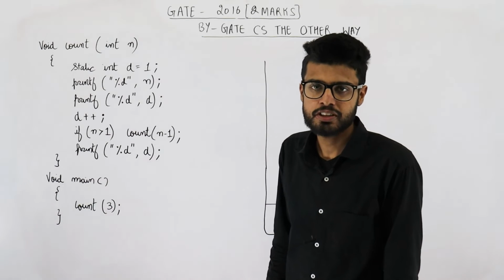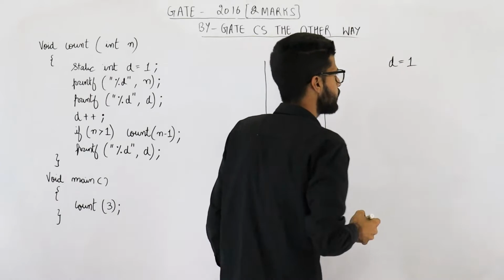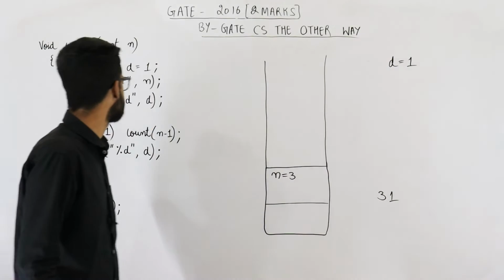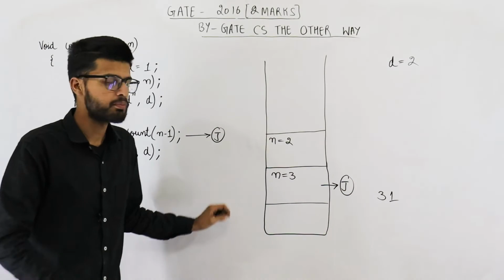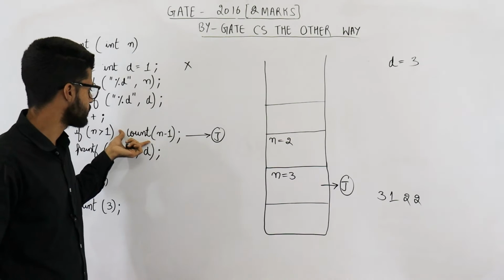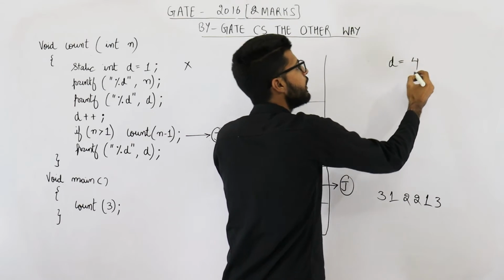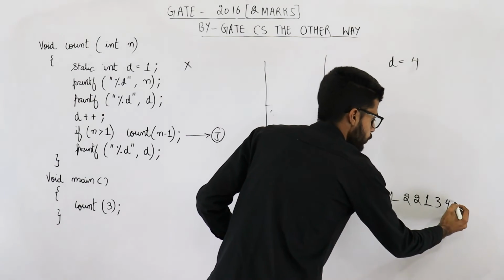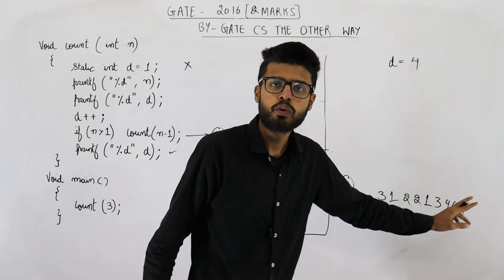Gate 2016 pyq C Programming | What is output of following C program?void count(int n){static int d=1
What will be the output of the following C program?

void count(int n)
    static int d = 1;
    printf("%d ", n);
    printf("%d ", d);
    d++;
    if(n GreaterThan 1) count(n-1);
    printf("%d ", d);
int main()
    count(3);
(B) 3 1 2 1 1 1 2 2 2